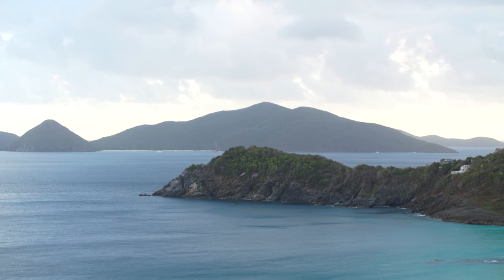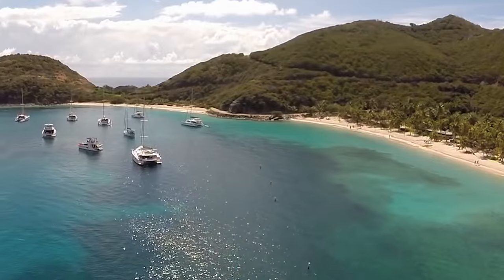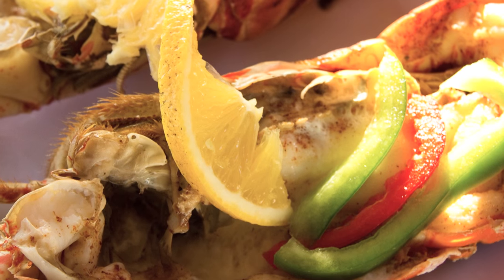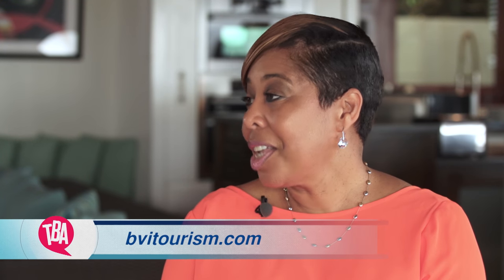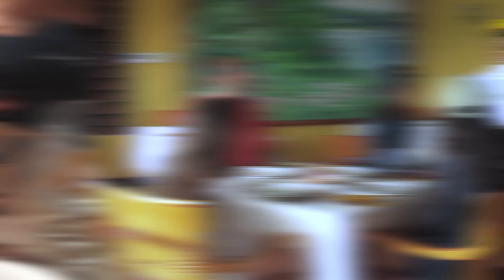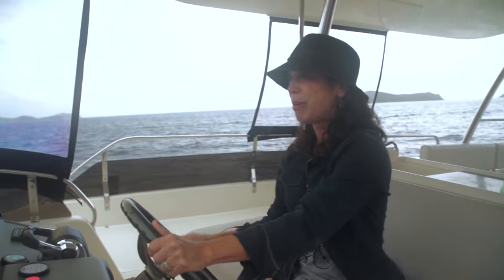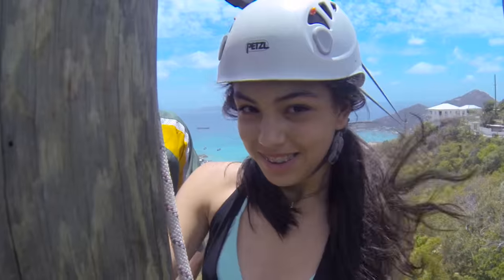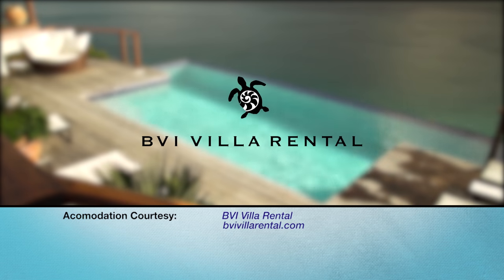The British Virgin Islands: Pure Paradise!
Name a spectacular island destination where you need your passport, and you drive on the left, but the currency is the U.S. Dollar?  It’s the British Virgin Islands, located centrally in the West Indies.  Whether you’re going solo, as a couple or as a family, innumerable treasures await you. The British Virgin Islands is a group of about 60 lush islands and cays, some inhabited, some not. Throughout the year, the islands celebrate life, culture, food, music, people, and most of all, the unparalleled natural landscape that defines the Islands. Famous for its Baths, caves, shipwrecks, pristine white beaches and natural charm, the makeup of this natural landscape allows you to island-hop to your heart’s desire. Nowhere else on earth will you find such a natural playground. And the lobster?  You’ll have to see it and taste it to believe it. Join The Balancing Act’s Olga Villaverde and Family as they discover the natural treasure that is the British Virgin Islands. And then book your own dream vacation.

103118